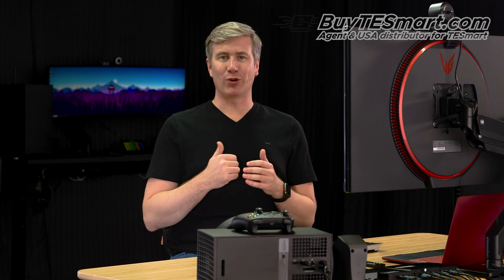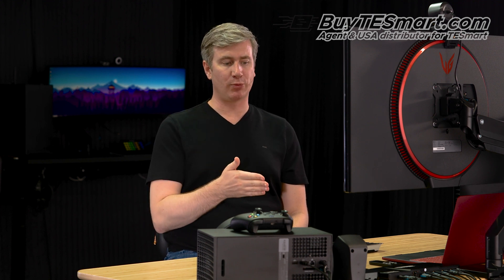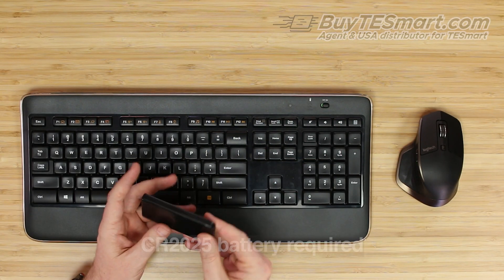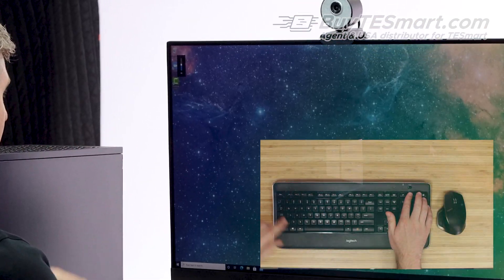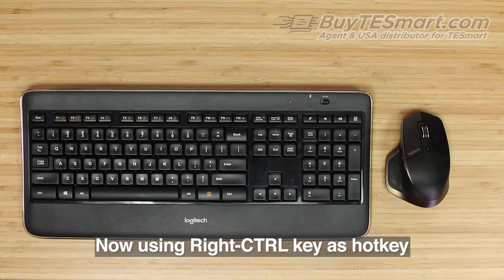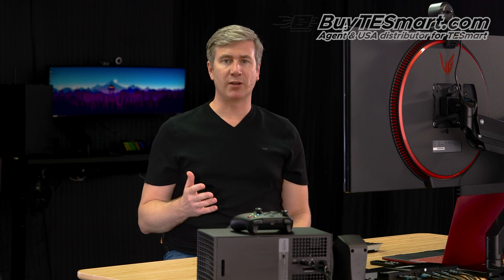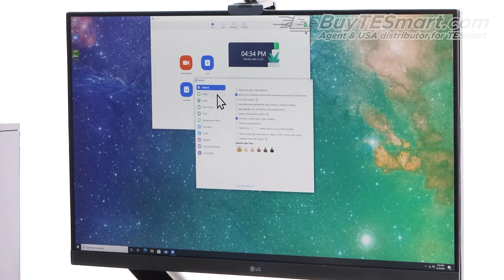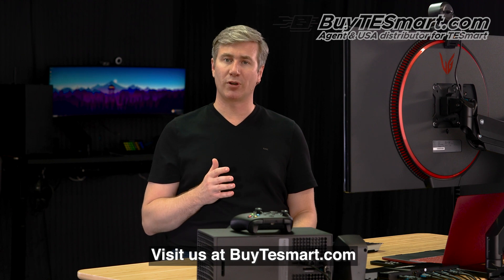Best 2 & 4 computer KVM in the Market and here's Why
Featured KVM:
(4 computers-1 Monitor)

Get to know what makes this new KVM switch the best option for single monitors in this demo and unboxing segment. It can easily switch between up to 4 devices faster than ever before. Check it out!

Newegg Store:
Dual Monitor KVM USB 3.0
4x4 HDMI Matrix
8x8 HDMI Matrix

TIMELINE
00:00 Introduction
00:48 4 ways to switch inputs
02:27 Passthrough mode
02:48 Auto Input cycling mode
03:08 Silent mode
03:20 Hotkey trigger change
03:40 USB Hub
04:13 PC Audio & Microphone setup
05:30 Bluetooth device
06:06 Conclusion

Products used in Video:

- MacBook Pro (Amazon Link)
- Xbox Series X (Amazon Link)
- Apple tv box (Amazon Link)
- Logitech Computer Speakers (Amazon Link)
- Logitech Keyboard and Mouse (Amazon Link)
- AOC Agon 27” (Amazon Link)
- 31.5” AOC 144hz monitor *Not used in Video* (Amazon Link)
- Logitech Webcam *Not used in Video* (Amazon Link)
- MX Master Mouse (Amazon Link)
- Arctis 1 Wireless headset (Amazon Link)
- Powered USB Hub (Amazon Link)
- 4x1 KVM (Amazon Link)
- 2x1 KVM (Amazon Link)